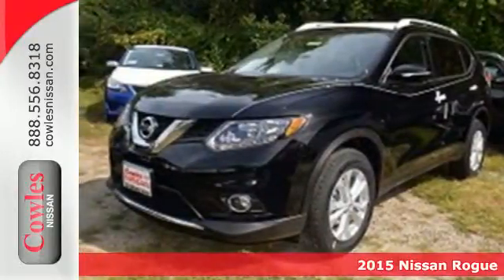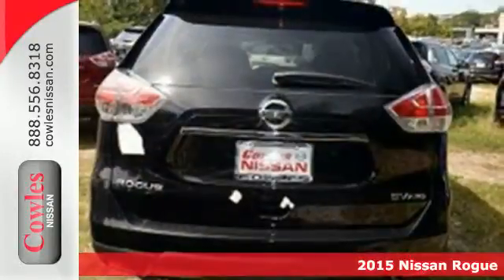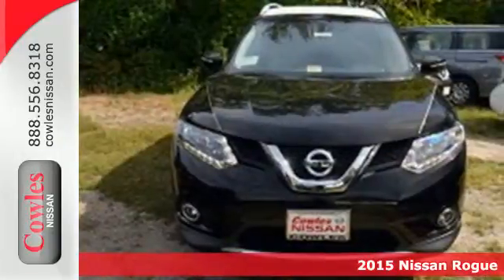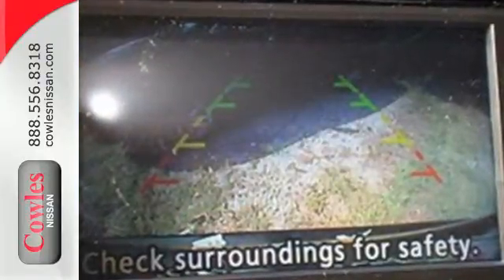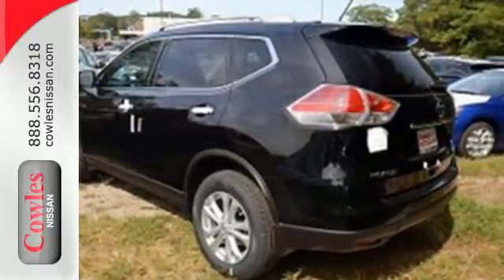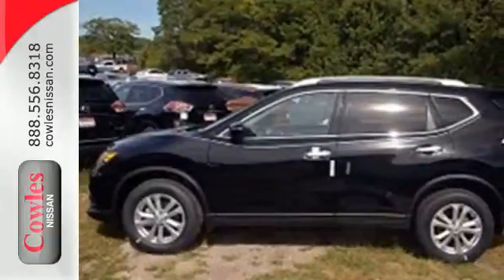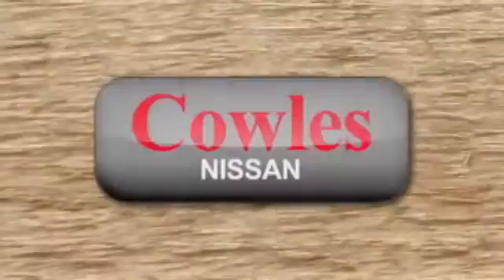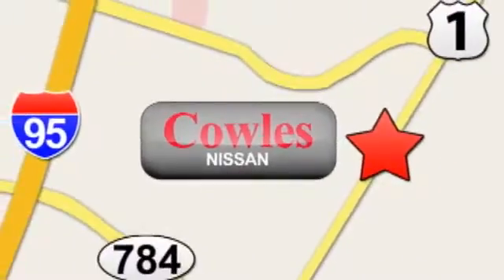2015 Nissan Rogue Washington DC VA Woodbridge, VA #151416 - SOLD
Year: 2015
Make: Nissan
Model: Rogue
Trim: SV
Color: Black
Stock #: 151416
VIN: 5N1AT2MV6FC926581

Address:
14777 Jefferson David Hwy